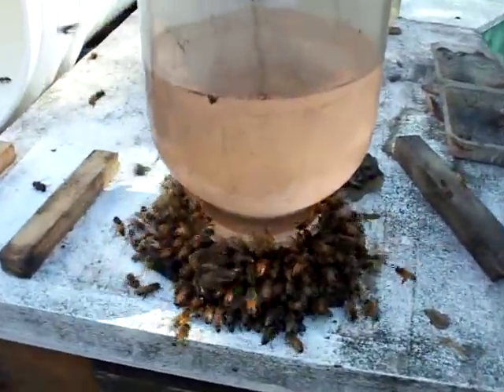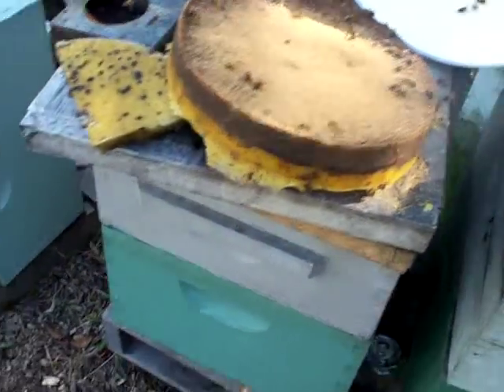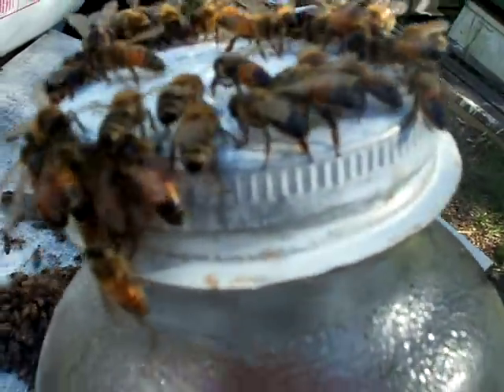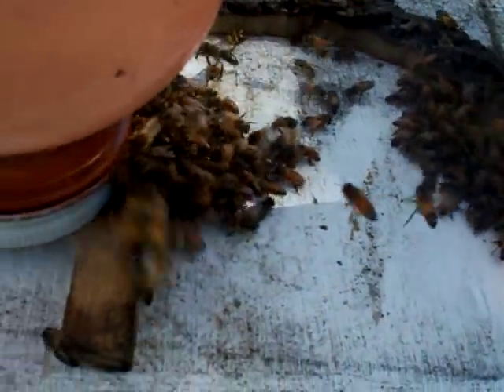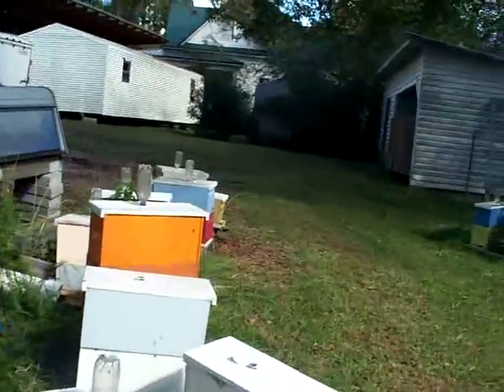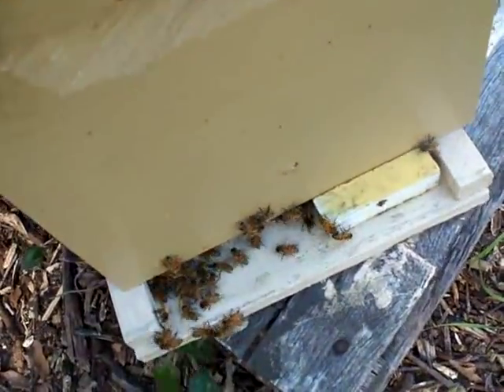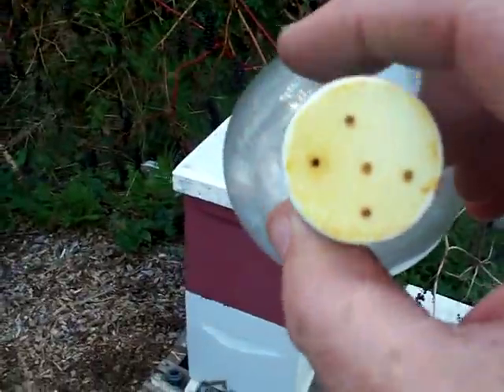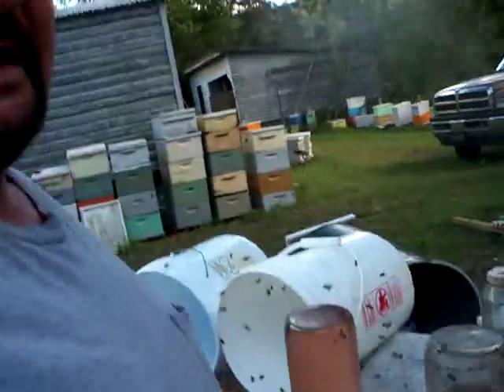BEEKEEPING Honey Bees open feeding vs Beehive top sugar syrup feed bottles Beekeepers Honeybees GA.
Open feeding honey bees,pro and con. Beehive top feed bottles by Beekeeper John Pluta, Milledgeville Georgia. Beekeeping fall bee feeding ideas and variations. Sugar syrup honey bee hives top feeding inside and outside.
Beekeeping ideas on fall buildup to prevent honeybees starving over winter.Use sugar or high fructose corn syrup for beekeepers honey bee hives over wintering.